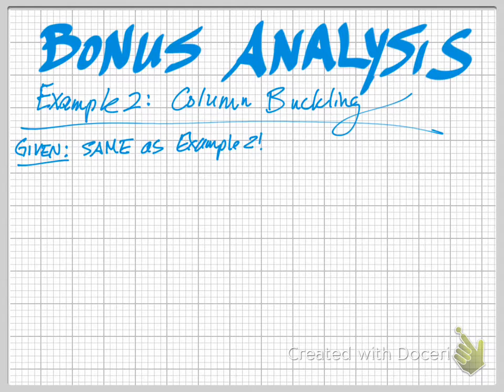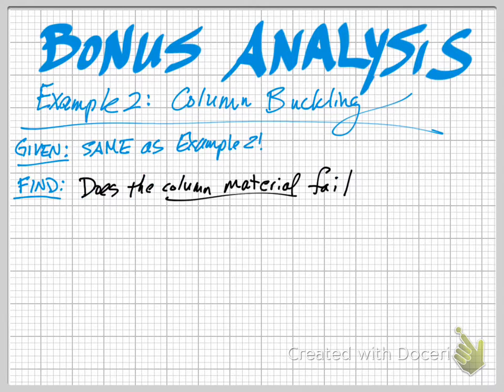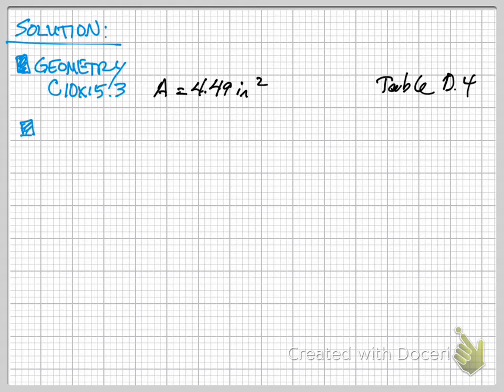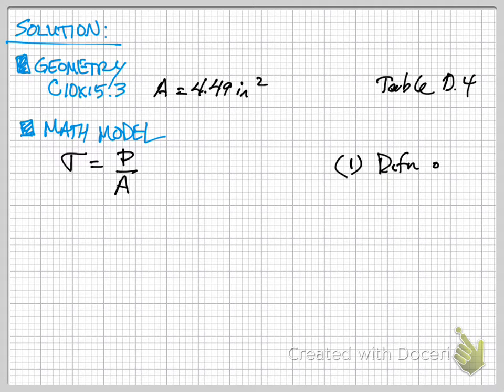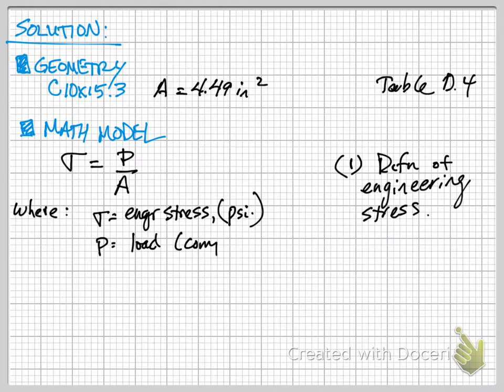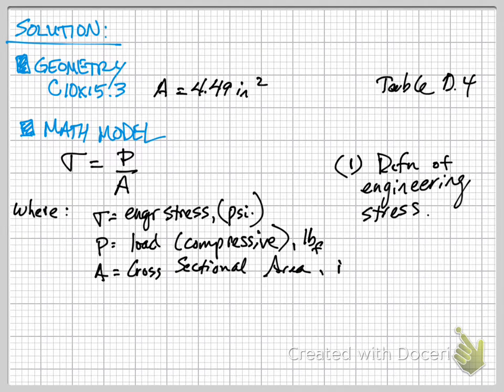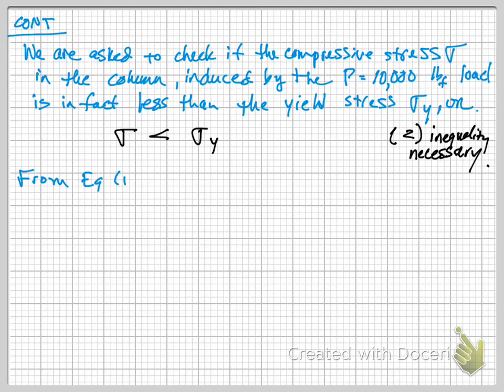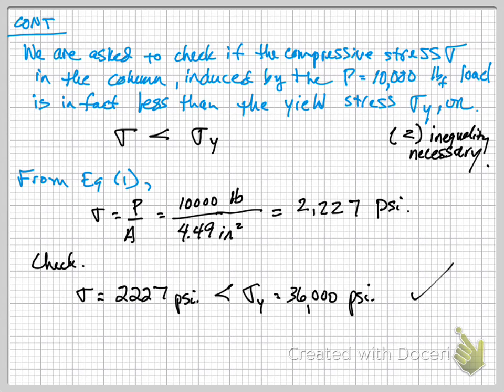4 1 Column buckling 4 BONUS ANALYSIS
This video contains a BONUS analysis for the problem worked in the video "4.1 Column buckling 3".

The channel section chosen in the previous video is checked for material failure in compression.